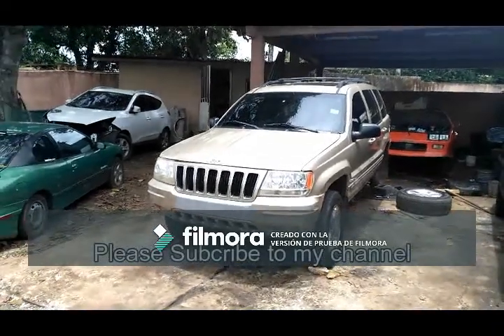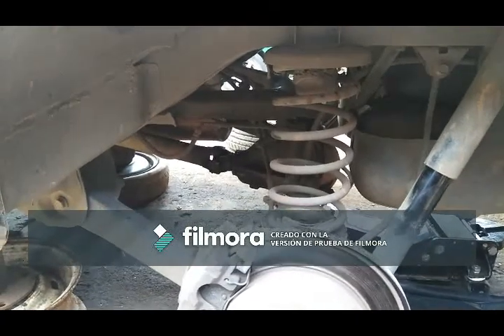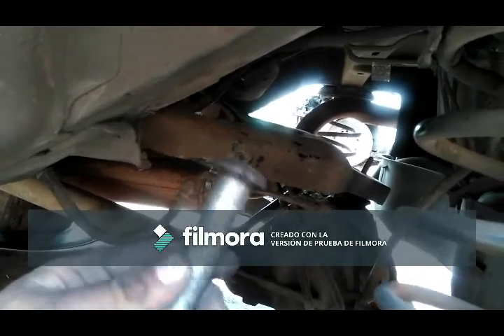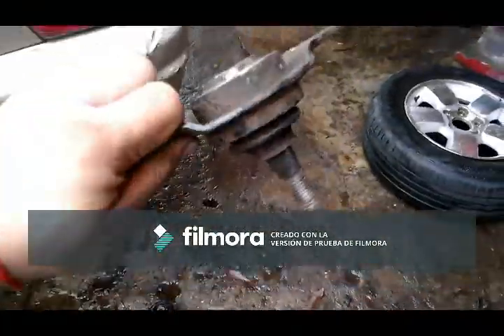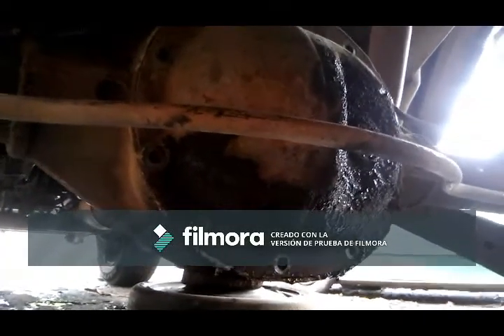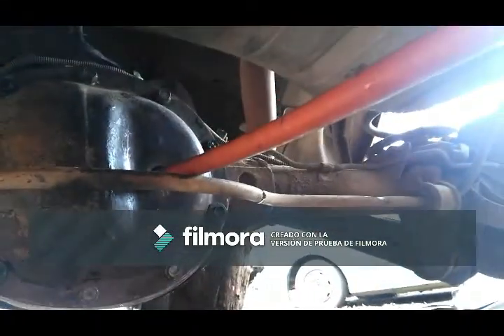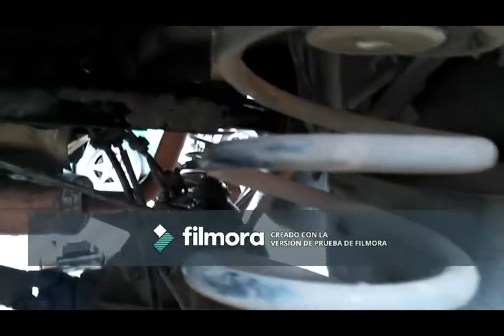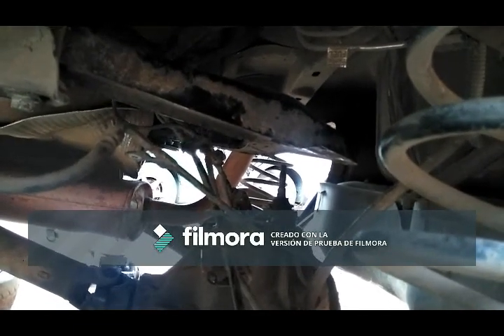Doit at home Jeep Grand Cherokee 2001 Rear Upper Control Arm Replacemet Most Easy Way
These video shows the most easy way to change the rear upper control arm of a Jeep Grand Cherokee and how to change the rear axel oil and gasket.